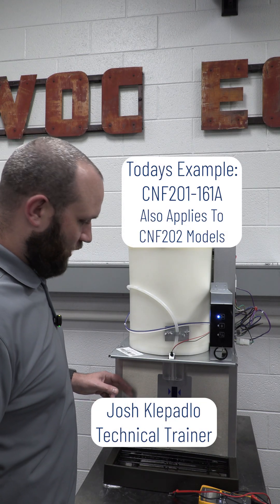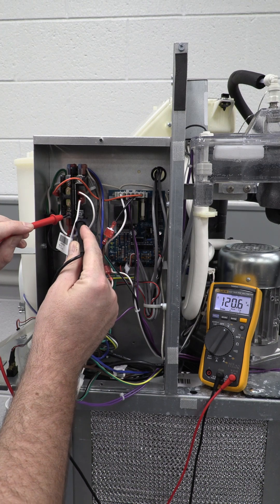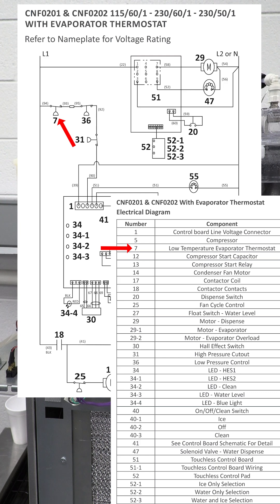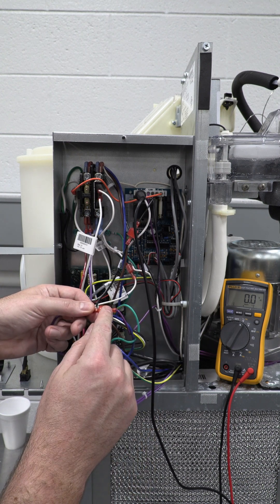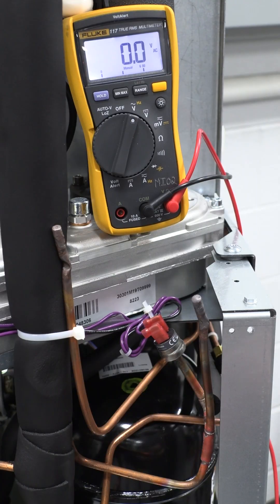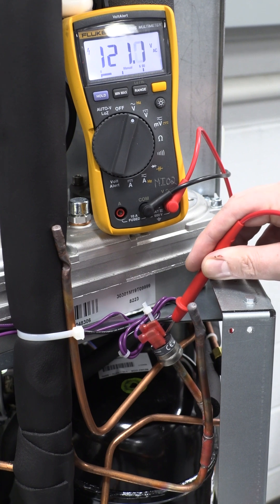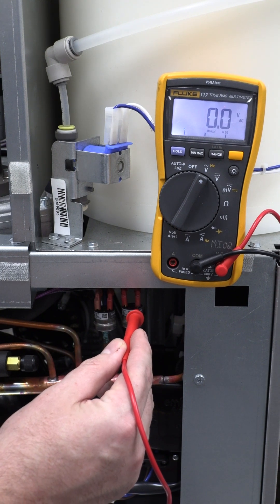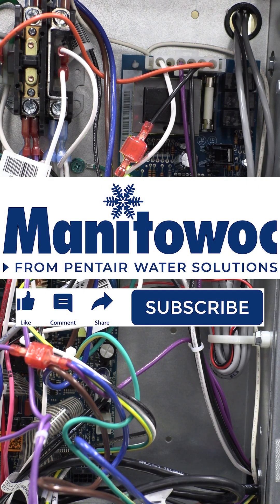Ice Tech FAQuick: Diagnosing No Power to CNF / CNP Ice Board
In this Ice Tech FAQuick, we dive into a real-world service call on a countertop nugget and water dispenser that dispenses water but won’t make ice. Follow along as we walk through a step-by-step electrical diagnosis to uncover why the ice-making board has no power.

What you'll learn:

How to safely access and inspect the electrical compartment
How to trace voltage through the schematic and identify key components
How to identify a failed safety switch and restore power to the board

Whether you're a new tech or a seasoned pro, this quick field analysis will sharpen your troubleshooting skills and help you get machines back up and running faster.

!! Want hands-on ice machine training? Check out our Level 3 Factory Training Program in Manitowoc, WI! Get real-world experience diagnosing bugged equipment in our state-of-the-art training center. Use the QR code in the video or the link below to sign up.

- ManitowocIce.com